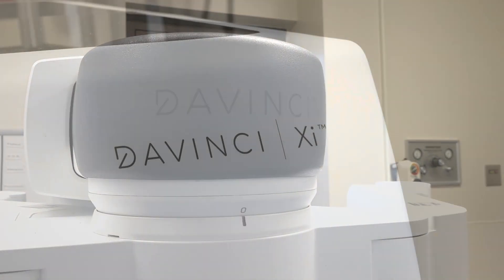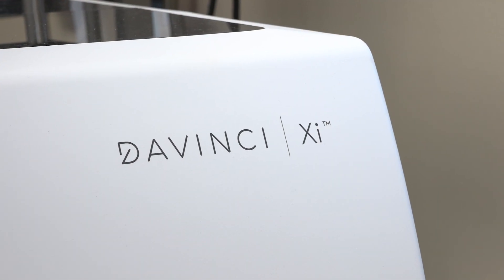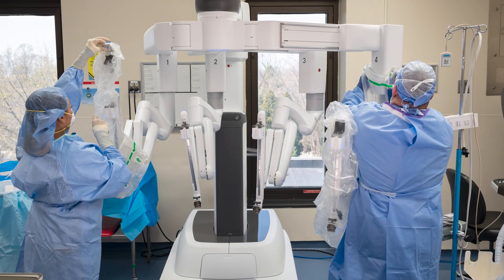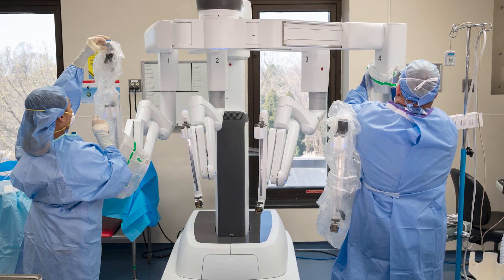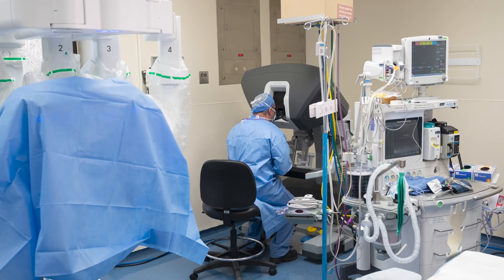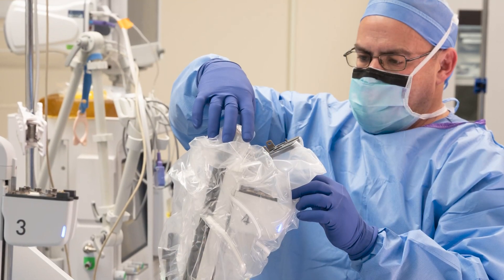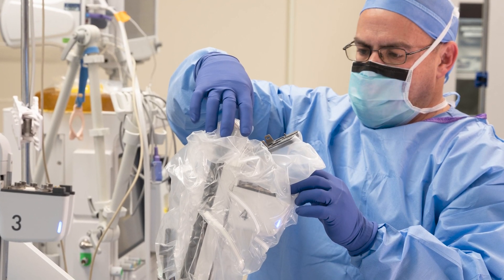Meet Dr. Piotr Krecioch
Dr. Piotr Krecioch, general and bariatric surgeon at Mercy Fitzgerald Hospital, discusses surgical options using the daVinci surgical system.